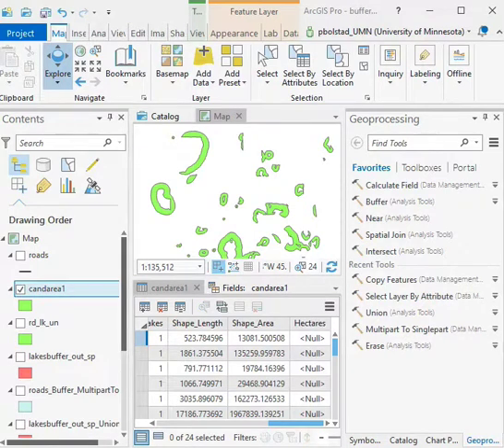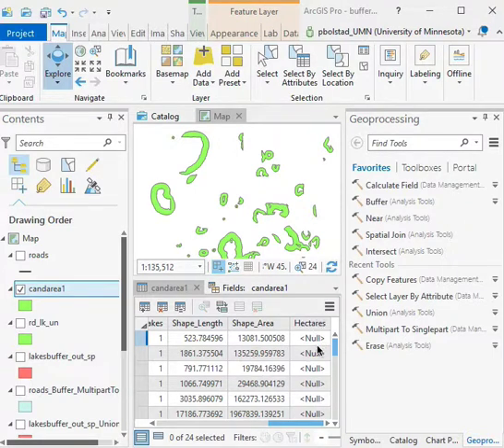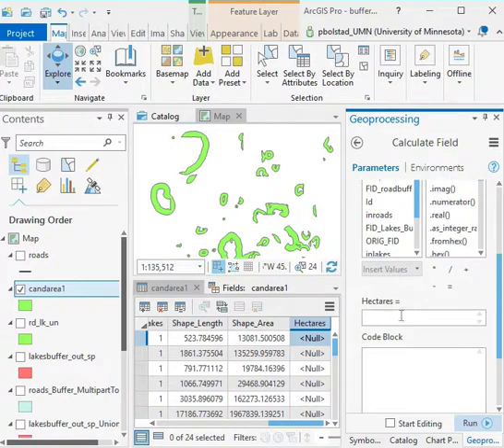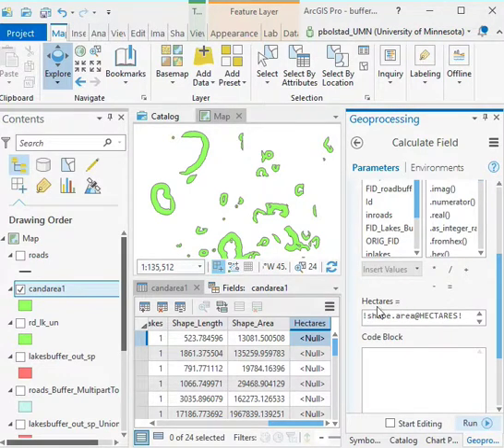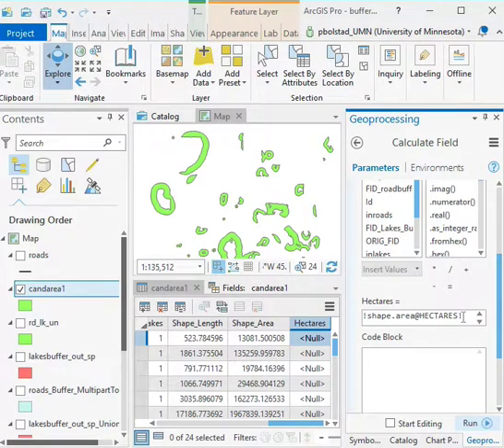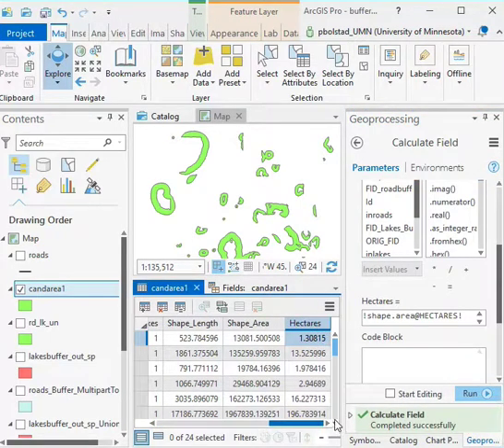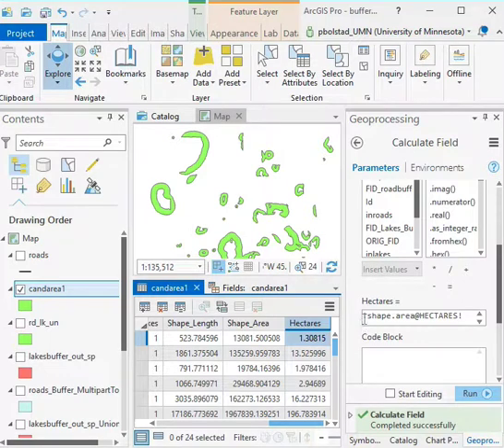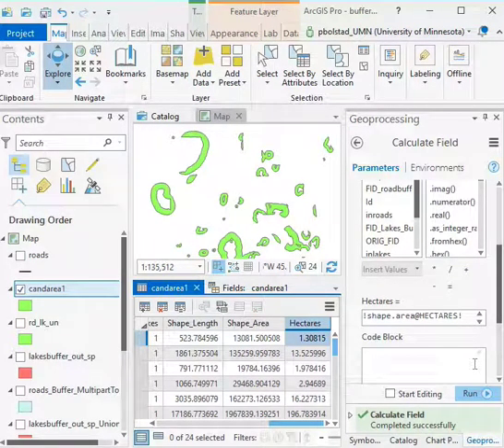Lab9AP Area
ArcGIS Pro Area calculation